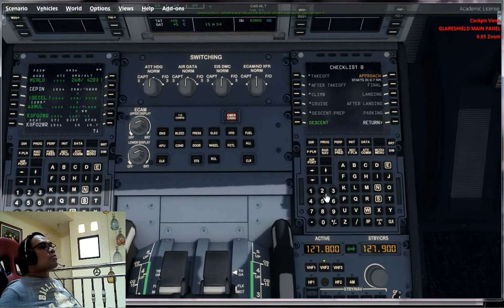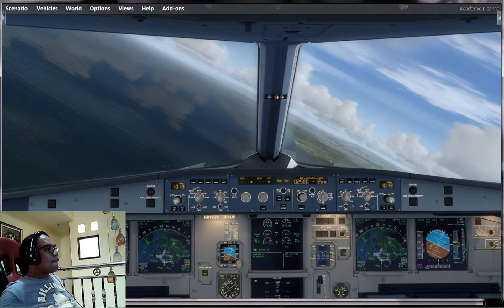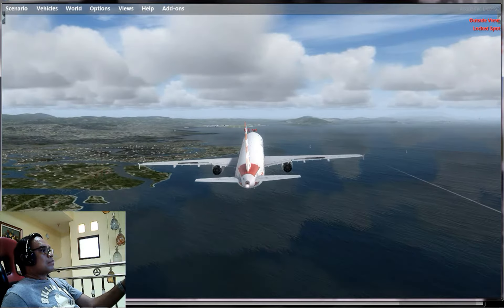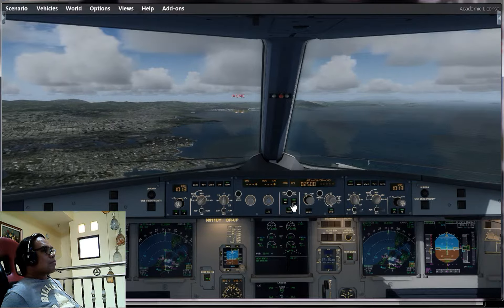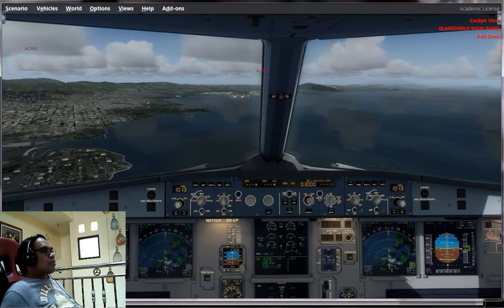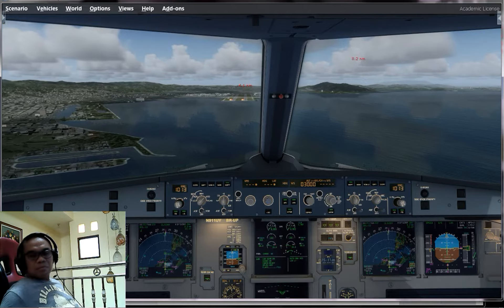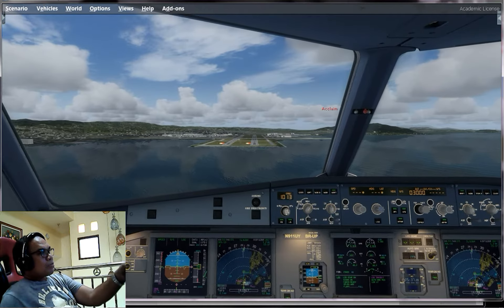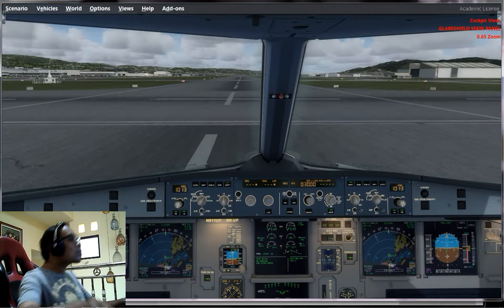Prepar3D V3 Aerosoft A321 American Landing San Fransisco (KSFO)